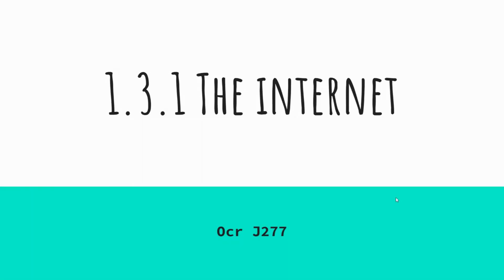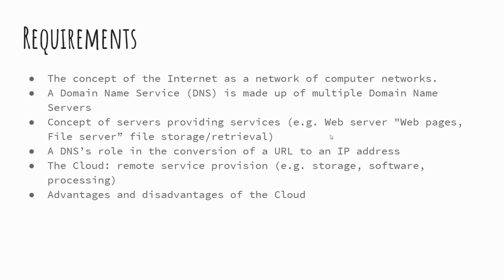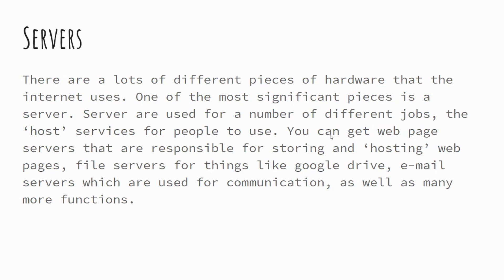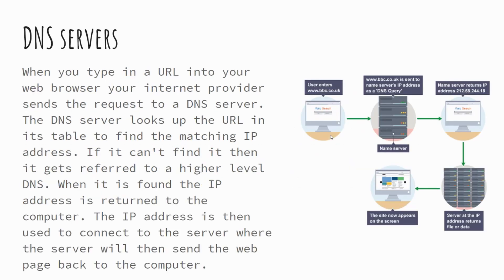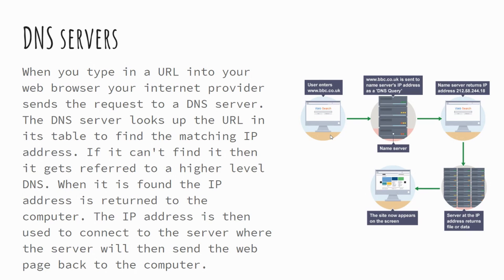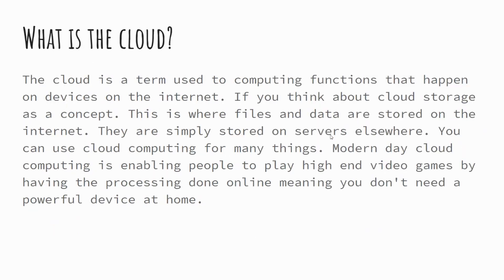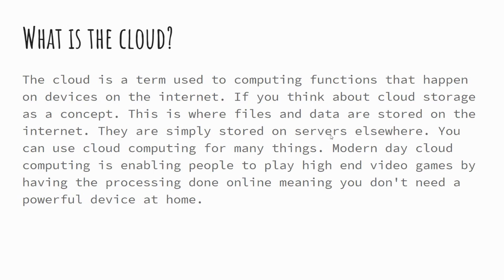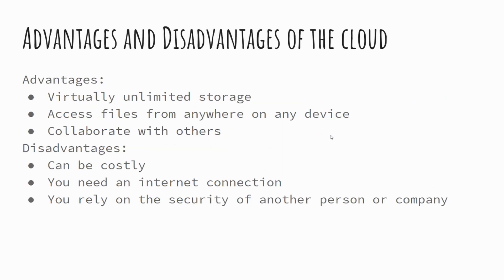The Internet - OCR J277 1.3.1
In this video we look at DNS, hosting, the cloud, web servers and clients.